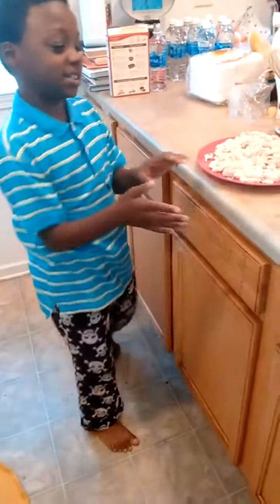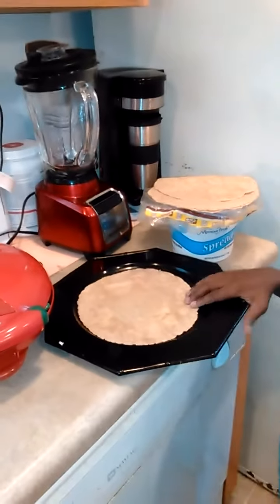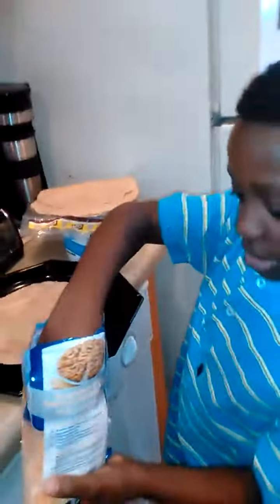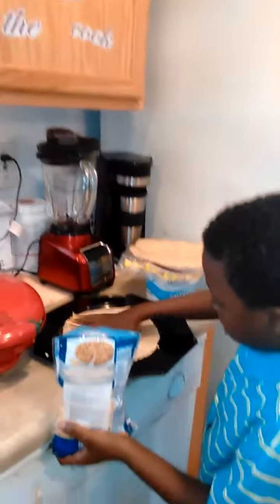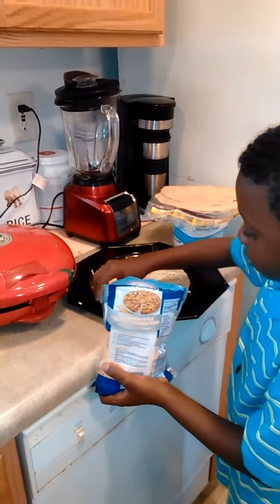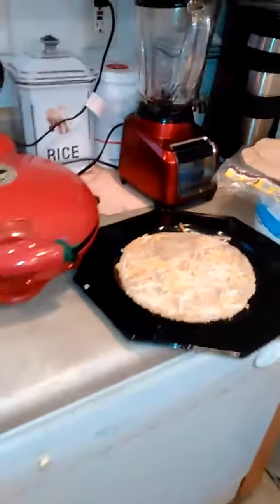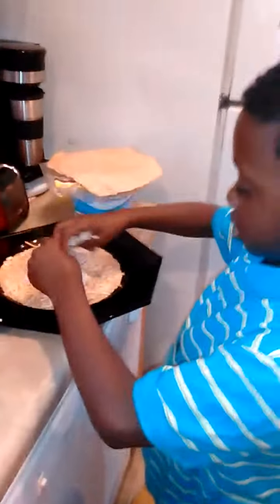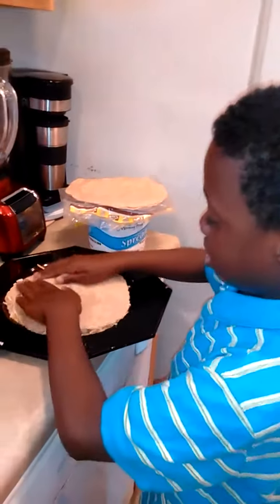June 6, 2022